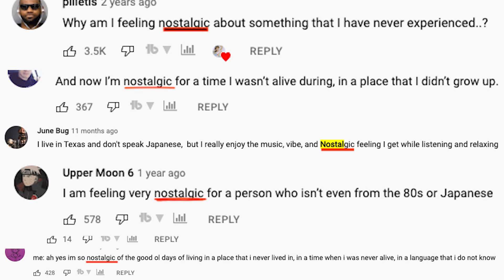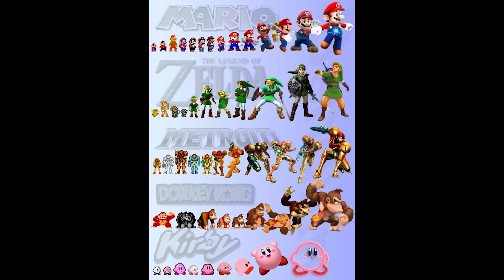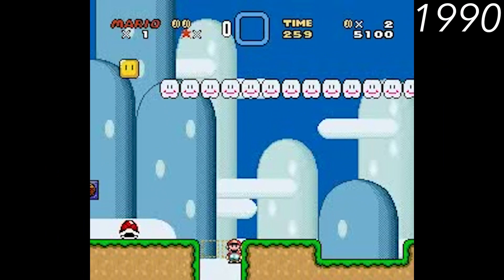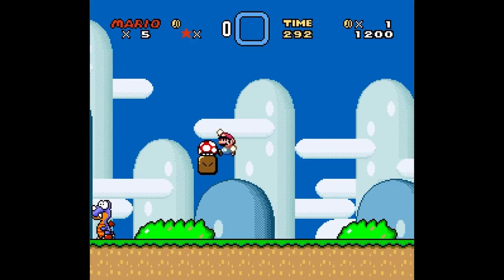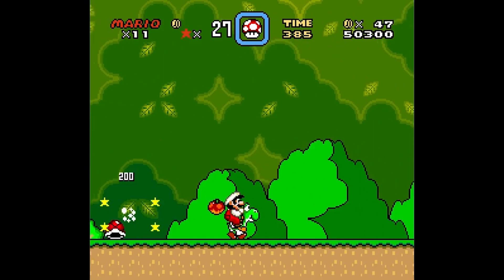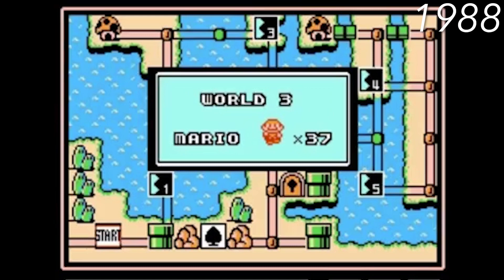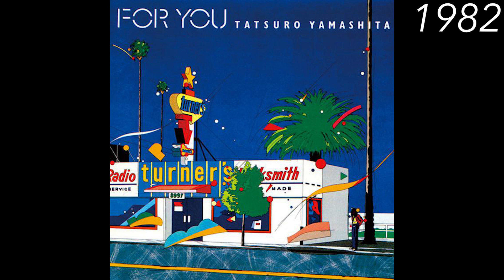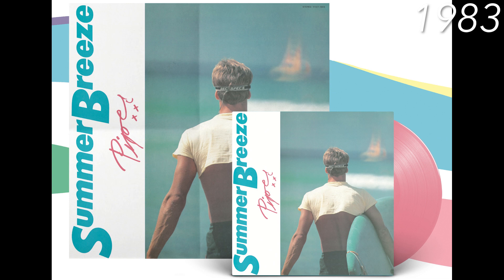THIS IS WHY CITY POP MAKES YOU FEEL NOSTALGIC (Part 1)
(Sora Satoh is my new artist name)

Please let me know why City Pop makes you feel nostalgic in comments! :)

--- Japanese Cross-cultural Music Community
Neo Tokyo【Discord】

--- Time Stamps ---
0:00 Intro
0:24 The secret
0:54 Example 1
2:01 Example 2
3:03 Example 3
3:59 Example 4
4:30 Example 5
5:00 Why similar?
5:49 Extra example
6:24 Why is City Pop nostalgic?